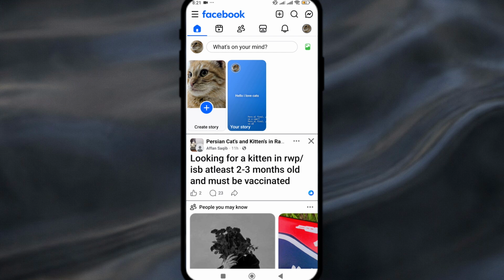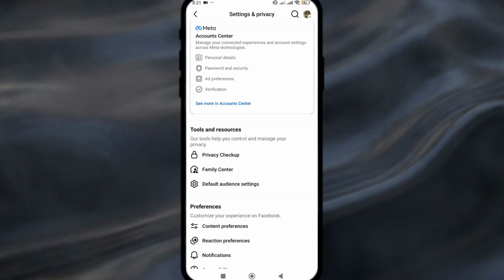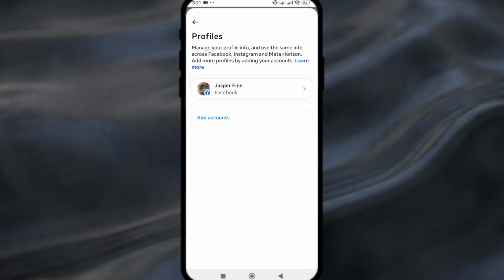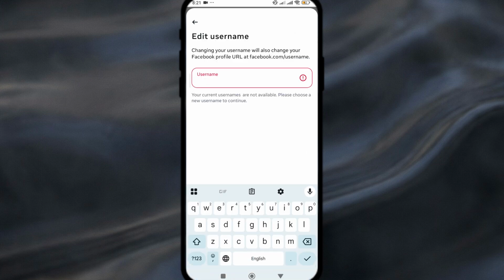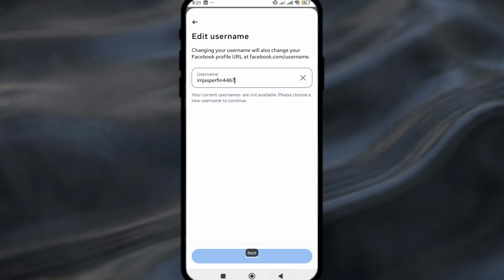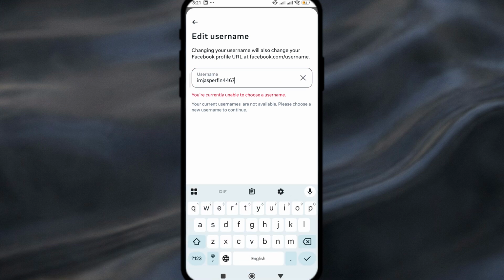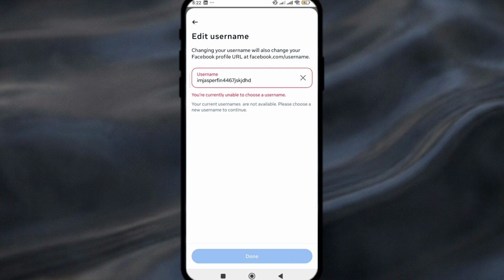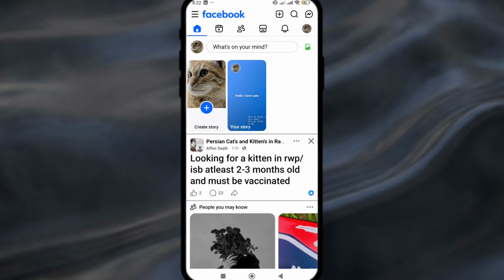How to Change Facebook Profile URL (Step-by-Step Tutorial 2026)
Learn how to change your Facebook profile URL with this easy step-by-step tutorial (2026 guide). In this video, you will learn how to customize your Facebook username and create a clean, professional profile link that is easy to share. This method works on both the Facebook mobile app and desktop browser.

Changing your Facebook profile URL helps make your account easier to find and improves your personal branding on social media. Follow this guide to update your Facebook username safely and quickly.

🔹 What You’ll Learn in This Video:
✔ How to open Facebook username settings
✔ Step-by-step process to change your Facebook profile URL
✔ How to choose a unique Facebook username
✔ Rules and limits when changing Facebook profile links
✔ Tips to create a professional Facebook profile link

🌍 Discover More Tutorials on Our Channel
✔ Facebook Settings & Privacy Guides
✔ Social Media Tips and Tricks
✔ Account Security & Login Tutorials

🌍 Multi-Language Welcome
• Spanish: ¡Bienvenido! Aprende cómo cambiar la URL de tu perfil de Facebook paso a paso.
• Hindi: Facebook प्रोफाइल URL कैसे बदलें — आसान स्टेप-बाय-स्टेप गाइड।
• Arabic: مرحبًا بك — كيفية تغيير رابط ملفك الشخصي على فيسبوك خطوة بخطوة.
• Bengali: Facebook প্রোফাইল URL কীভাবে পরিবর্তন করবেন — সহজ টিউটোরিয়াল।
• Chinese: 欢迎观看 — 如何更改 Facebook 个人资料 URL 的教程。
• German: Willkommen! So ändern Sie die Facebook-Profil-URL Schritt für Schritt.
• French: Bienvenue ! Découvrez comment modifier l’URL de votre profil Facebook.
• Polish: Witamy! Jak zmienić adres URL profilu na Facebooku krok po kroku.
• Russian: Добро пожаловать! Узнайте, как изменить URL профиля Facebook.
• Portuguese: Bem-vindo! Aprenda como alterar o URL do seu perfil no Facebook.
• Filipino: Maligayang pagdating! Alamin kung paano baguhin ang Facebook profile URL.
• Vietnamese: Chào mừng! Học cách thay đổi URL hồ sơ Facebook từng bước.
• Indonesian: Selamat datang! Pelajari cara mengubah URL profil Facebook.
• Turkish: Hoş geldiniz! Facebook profil URL’si nasıl değiştirilir öğrenin.